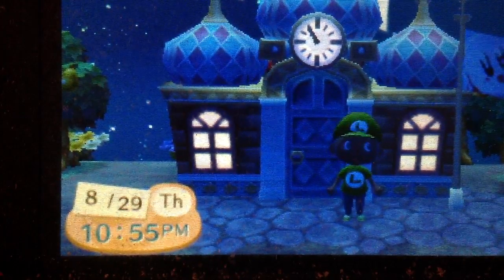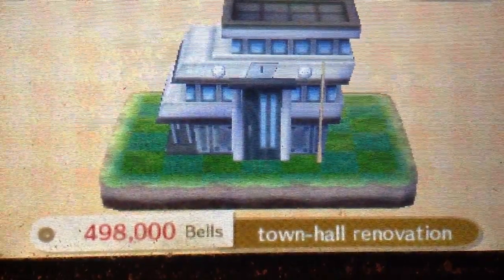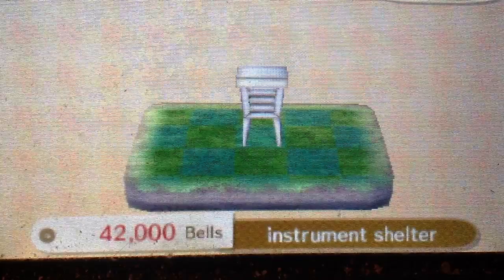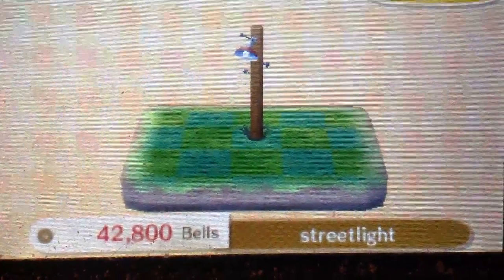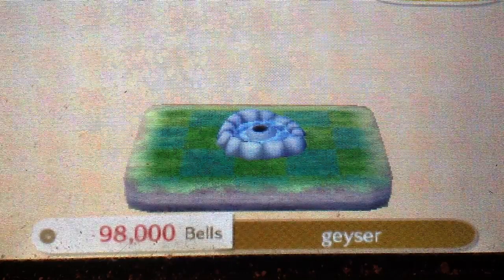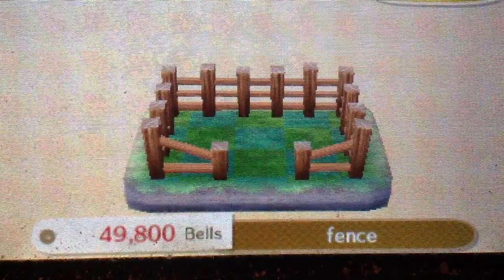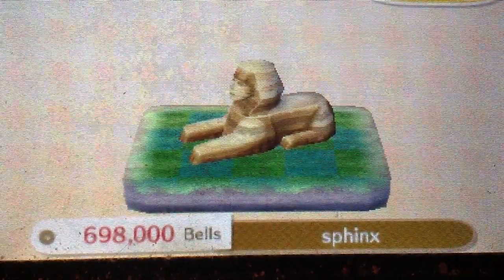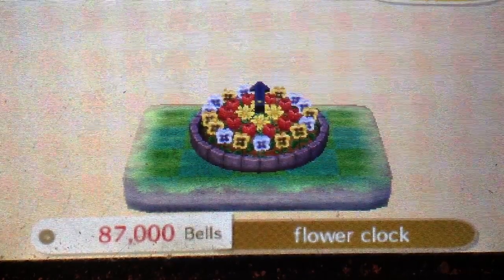Animal Crossing New Leaf Public Work Projects Part 1